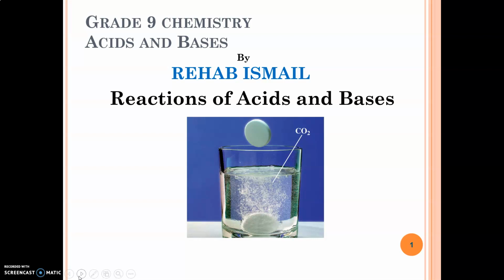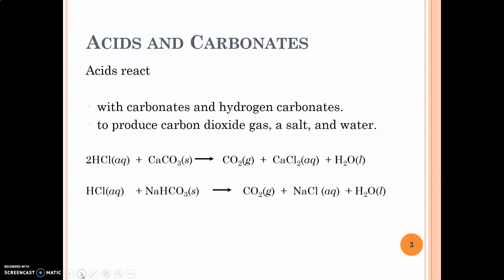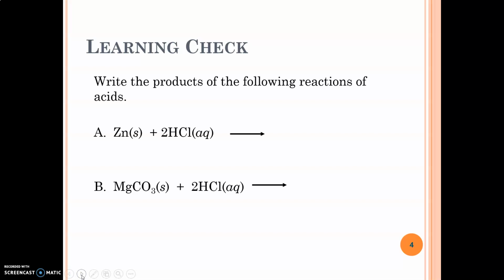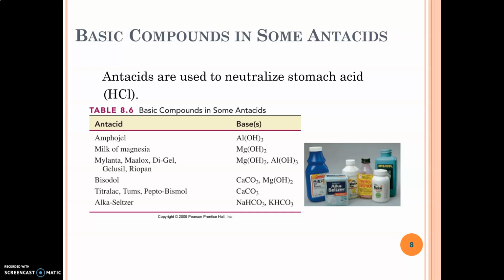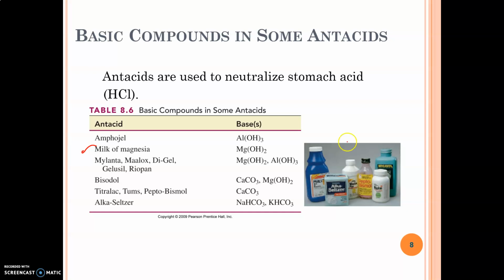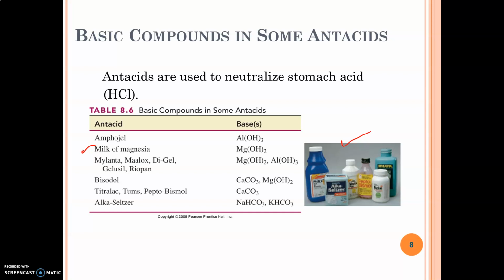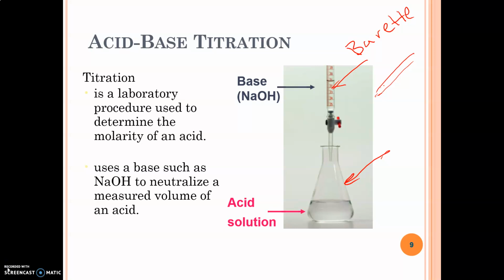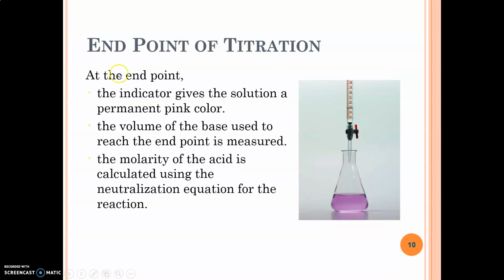chemistry -Grade 9 -Reaction Of Acids -Miss :Rehab Ismail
Lesson: Reaction Of Acids